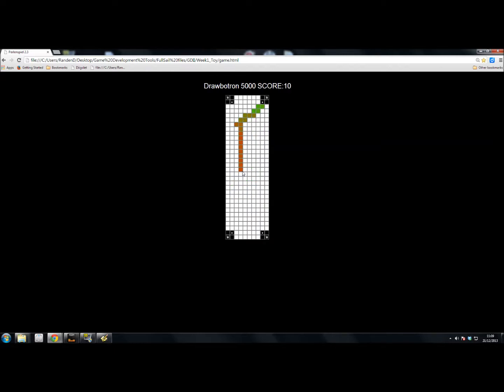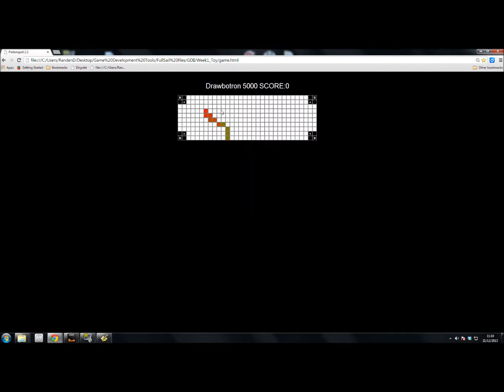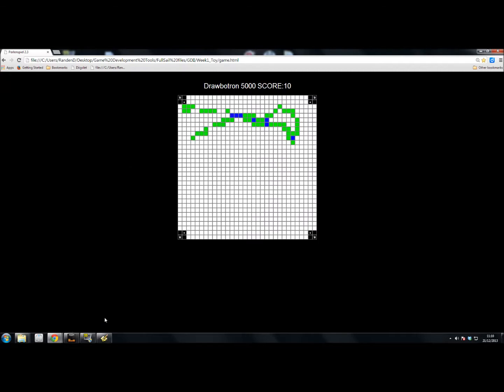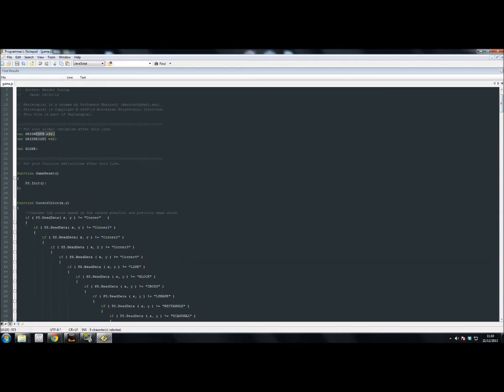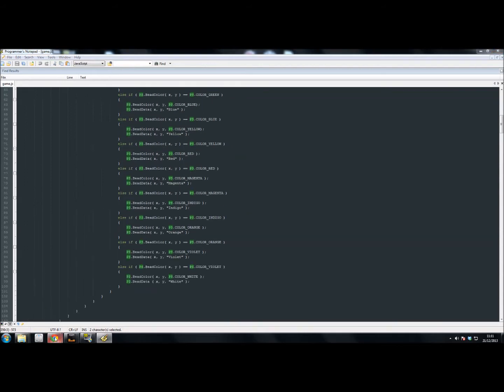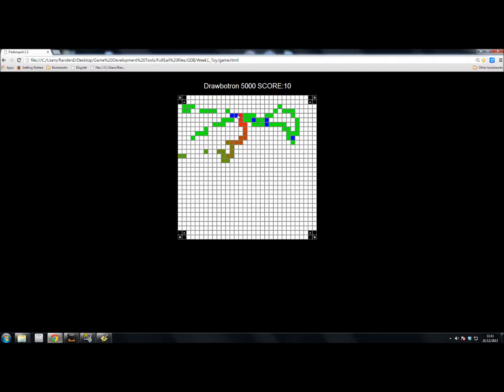PS Toy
Perlenspiel Game